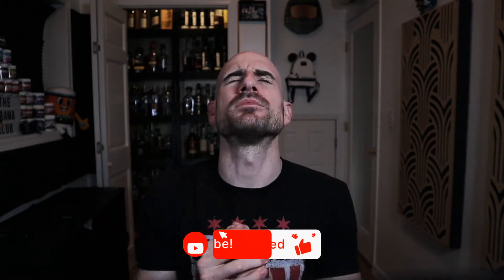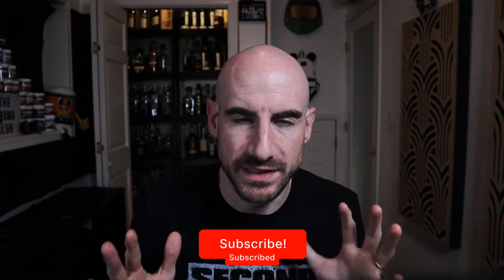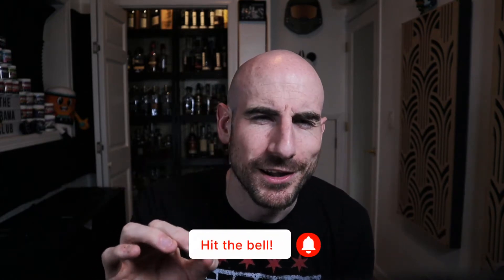WORTH $160?? Benriach Malting Season 2nd Edition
The first of two special edition Scotches coming in from Benraich making their second appearances in the US this year.  This one uses a unique floor malting process to bring out distinct flavors...but is it worth a hearty $160? Let's find out together!

Comment YOUR favorite scotch whisky below!